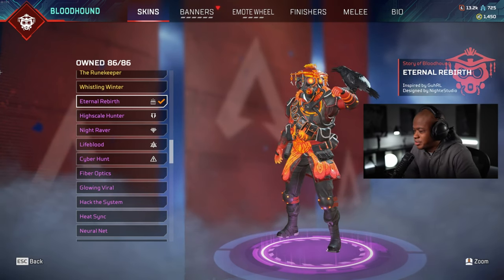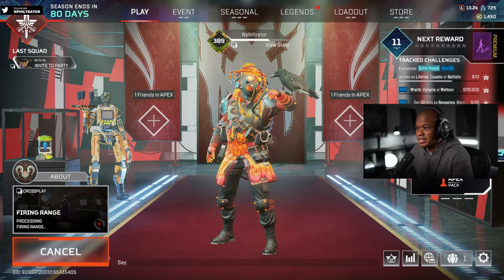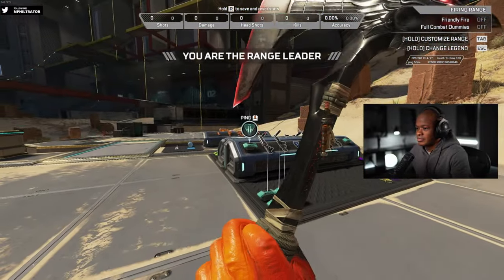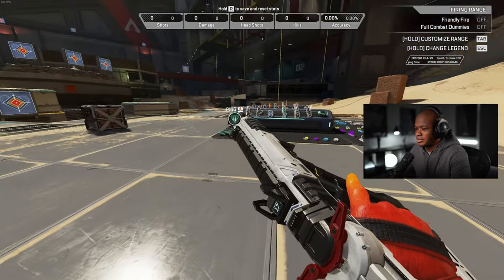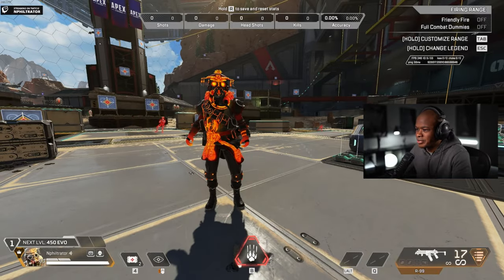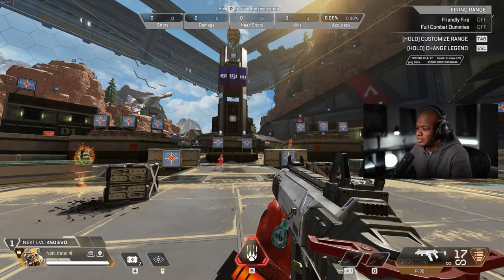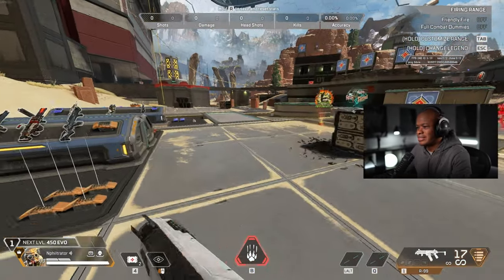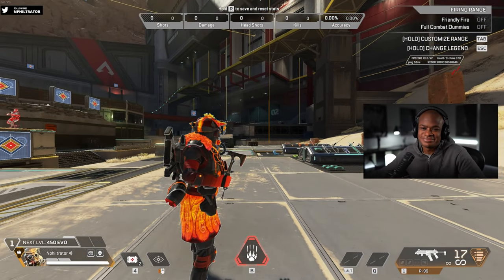Unlocking the Bloodhound Eternal Rebirth Skin | Inspired by GuhRL